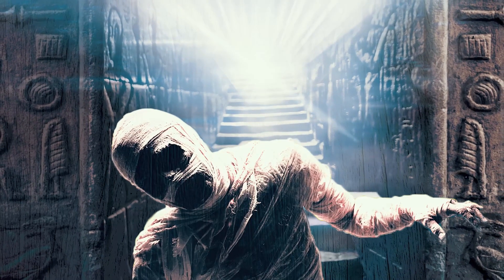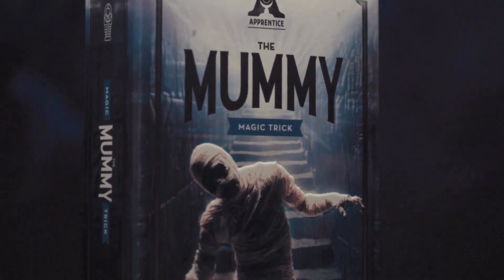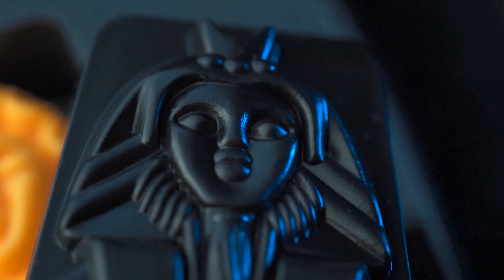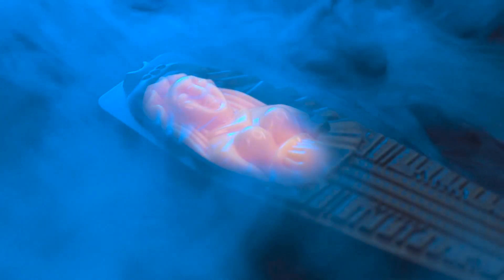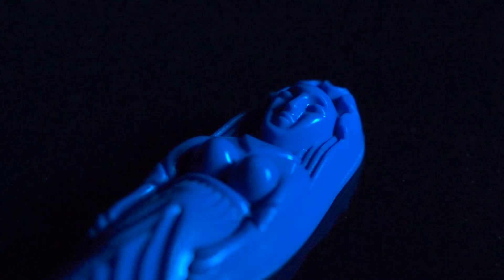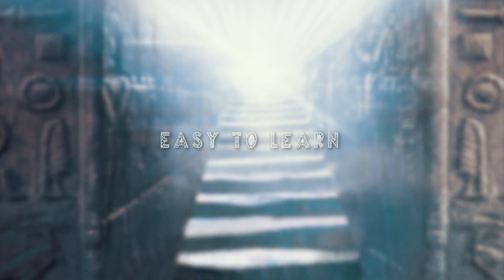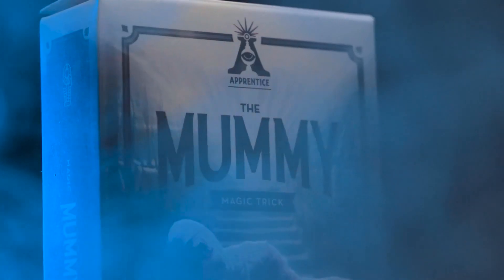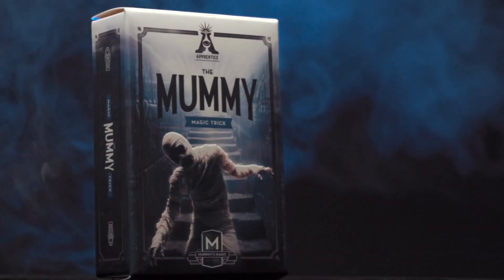THE MUMMY by Apprentice Magic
THE MUMMY has returned!

EFFECT:

In this fun version of the effect, you show three different colored Mummies (red, blue and yellow) and a black Sarcophagus. You tell the story of three different Egyptian Mummies (Nefertiti, Cleopatra, and Nitigret).

While your back is turned (you can even be out of the room) an audience member places one of the Mummies into the sarcophagus. you walk back into the room and immediately know what Mummy Queen they placed inside! A fun, great mind-reading trick! VERY easy to do!

All Apprentice products come complete with all necessary props, online instructions, and a great storyline to capture the imagination of your audience. The Apprentice Line of magic is focused on beginners yet, many professional magicians around the world use these same tricks in their live shows. Learn magic the right way with the Apprentice Line of magic!
SELF WORKING!
ONLINE VIDEO INSTRUCTIONS!
ALL PROPS INCLUDED!
PERFORMANCE TIPS!
STORY / PATTERN INCLUDED!
GREAT QUALITY!
សូមស្វាគមន៏បងប្អូនទាំងអស់គ្នា សំរាប់ការចូលមកទស្សនា Channel Mr Free របស់ខ្ញុំបាទ!
ឆានែលខ្ញុំបាទ! មានការចែករំលែកអំពី:
_ការបង្រៀនពីក្បាច់ Magic (វេទមន្ត,ការឆ្ពិនភ្នែក,សៀករហ័សកម្ម...) ដោយមិនគិតថ្លៃ
_ការសំដែងក្បាច់ Magic
_មានលក់ផលិតផល Magic
_និងផលិតផលផ្សេងៗទៀត